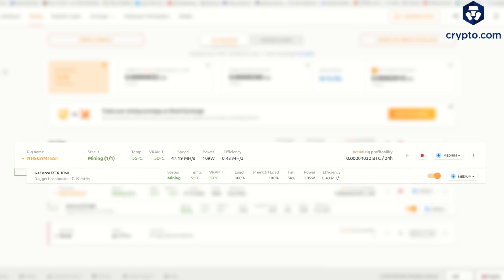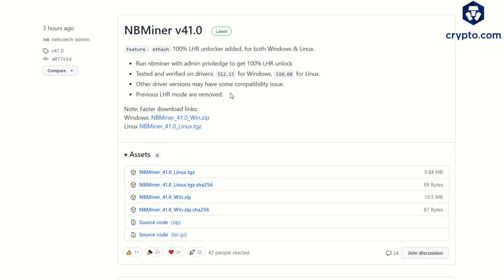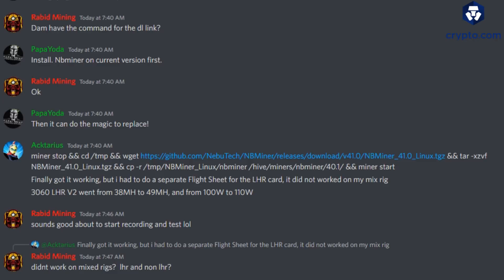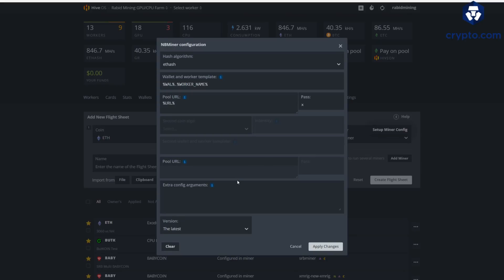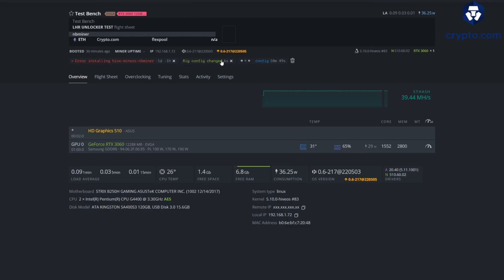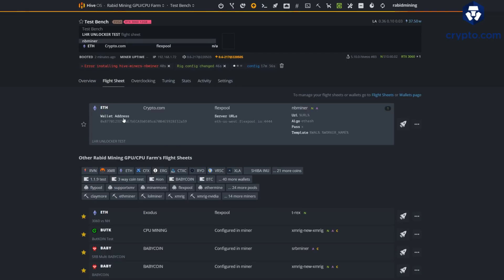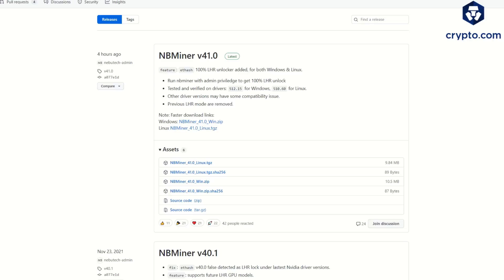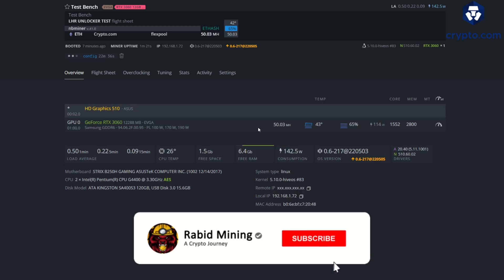NB Miner v41.0 100% LHR UNLOCK - GOODBYE NICEHASH - HiveOS Set Up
NB Miner v41.0 100% LHR UNLOCK
In this video I show you how to use Hiveos for a 100% LHR unlock thanks to NBMiner.  No More nicehash.

HiveOs Run Command: miner stop && cd /tmp && wget && tar -xzvf NBMiner_41.0_Linux.tgz && cp -r /tmp/NBMiner_Linux/nbminer /hive/miners/nbminer/40.1/ && miner start

Code "rabidmining100" Grants $100 USD Off Any Purchase

✅ FLUX: t1SGqQz8uPxrfhQMr2xPUWa7ndtNdtRoXZ2
✅ Eth: 0x17a7FaFb3821722aB9032f1Dd1089aC432896f63
✅ ETC: 0x9899B7E3839DA51D5c53f507458E99ae3032CC5A
✅ XMR: 41wRsv2LzAB4WqFYmEzc393zJBS5dhMArGDjLiMu9vmH2Yvz5TgFyheXxBkp9WJUn4LrYmWtnhqh1LtDDbMm74B8QniroEk
✅ BTC: bc1qder9fr6sgrhpd6j754pt949tmzzzytllh3s7sw
✅ XRP: rhRvTsU6LcEWfXBHZ71GP1MaxnXRhwgYH1
✅ RVN: RLAAWNtpMRF8stG8nCnC1Ws6ZXT6DyuH4S
✅ XLA: SvkyVj3HeEi6gW4RQs28Nee8tpxEp8L9kLTFMsu7funwUgzievMpGQUCrcXLDdTD4kXzxVZ1xkHmudw8DJZAAfxw38c2TrybT
✅ Veruscoin: RMASd8oLssKdyxp9xon1N9ggMw5WWWi97r
✅ RTM: RNrTxXxKkvdKJp7ZjKjGgZ1kKZeTUFyTVy